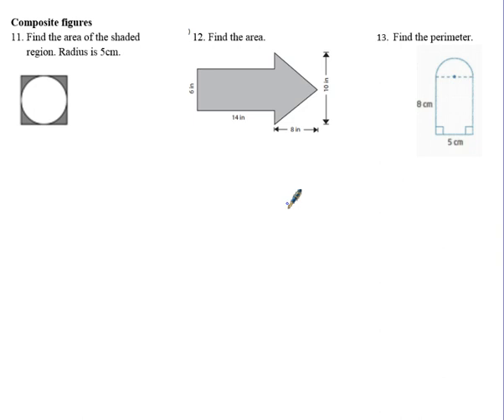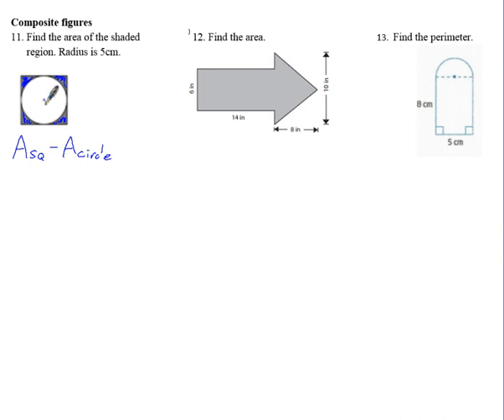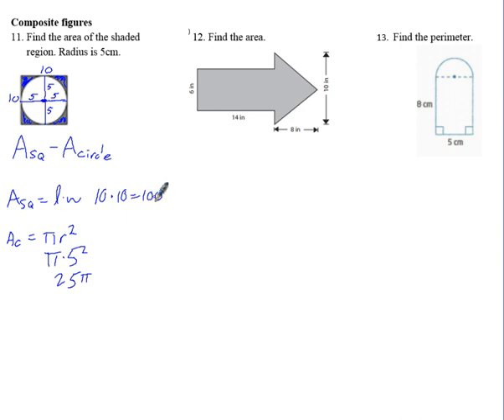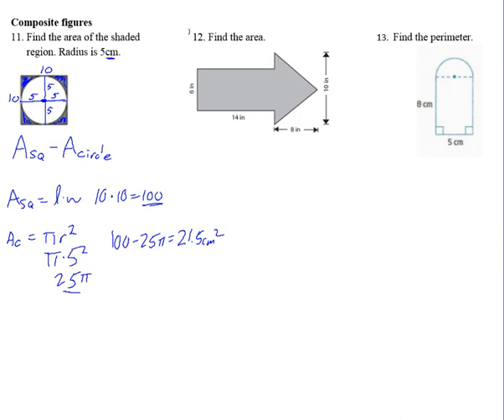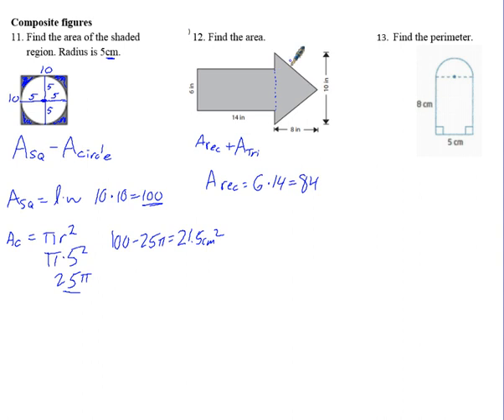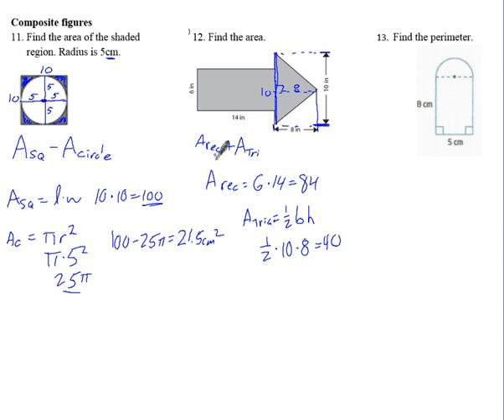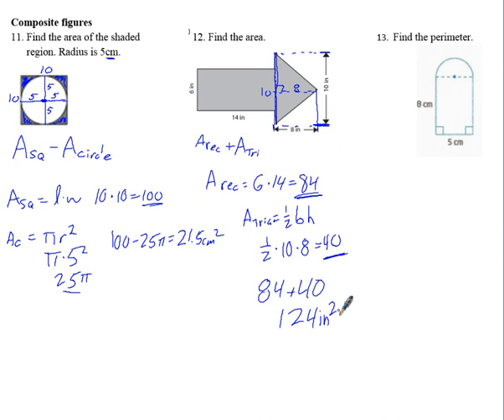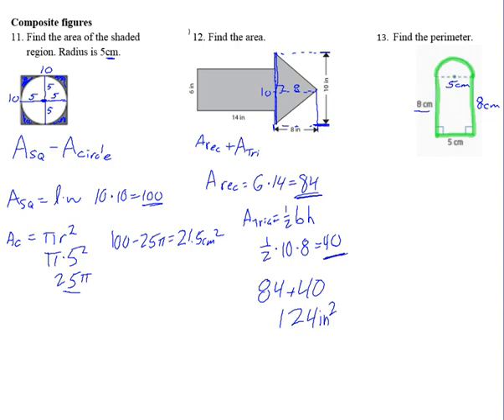2D Composite Figures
How to find perimeter and area of composite figures.